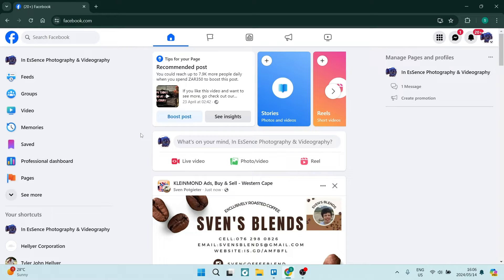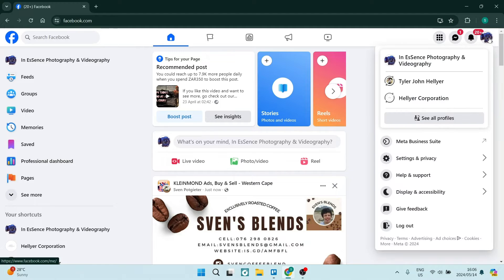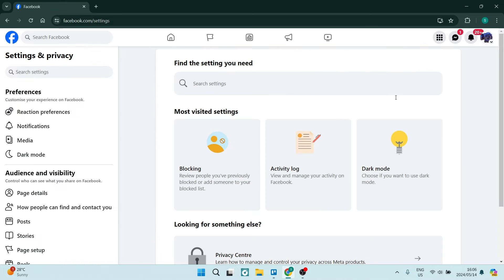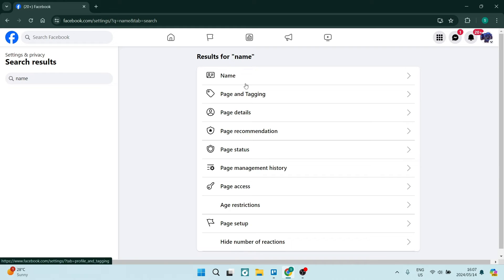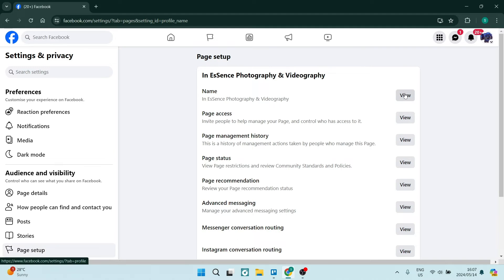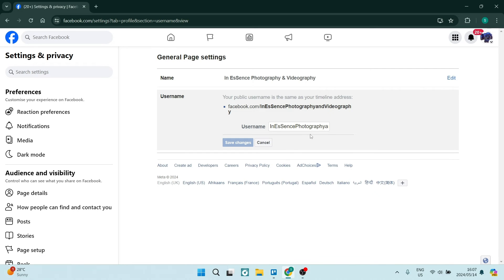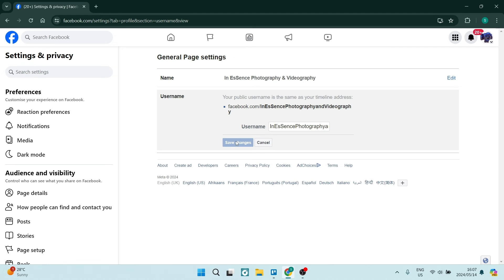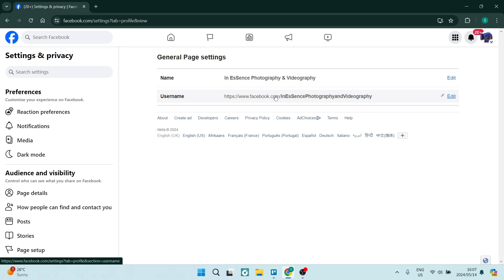How to Change Facebook Page URL | Facebook Tutorial 2025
In this video 'How to Change Facebook Page URL | Facebook Tutorial' we'll guide you through the process of changing your Facebook Page URL. Your Facebook Page URL is an essential part of your online presence and branding, and updating it can help align with your business name or make it more memorable for your audience. In this tutorial, we'll walk you through the steps to change your Facebook Page URL, including how to check for availability, request a new URL, and confirm the change. Learn how to ensure consistency across your social media platforms and maintain a professional online image with a customized Facebook Page URL. By the end of this video, you'll be equipped with the knowledge to confidently update your Facebook Page URL and optimize your social media presence effectively. Master the art of changing your Facebook Page URL with this comprehensive Facebook tutorial.

Timestamps

Intro – 00:00 – 00:16
Changing Facebook Page URL – 00:17 – 01:40